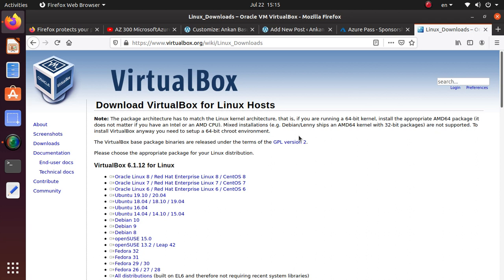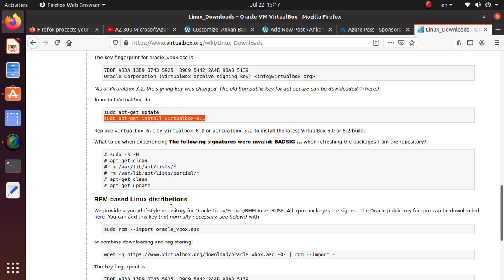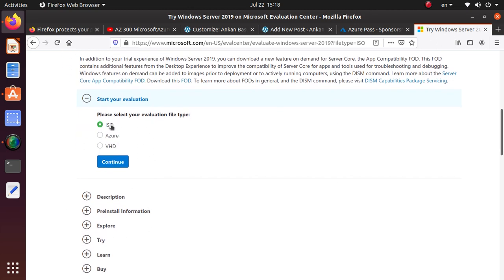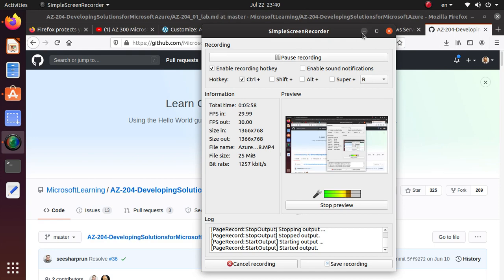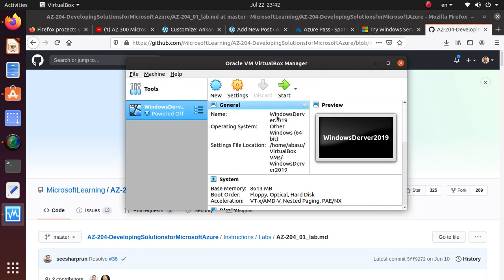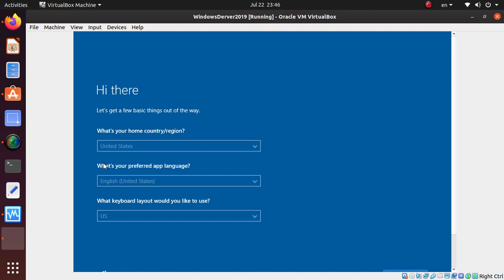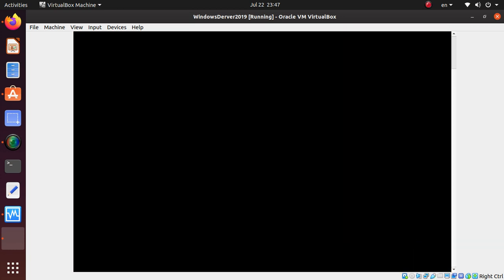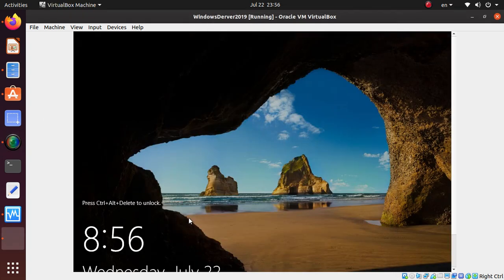Azure VirtualBox and Windows Server 2019 - Use CRTL+DEL (instead of CRTL+ALT+DEL) for Login Screen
In this video we are going to learn how to set up a Windows Server2019 using virtual box.

remember that if you have a Ubuntu system, or possibly other type of system, CRTL+ALT+DEL may not give you the login screen.

Use, CRTL+DEL instead (or HOST key + DEL)

Good Luck.